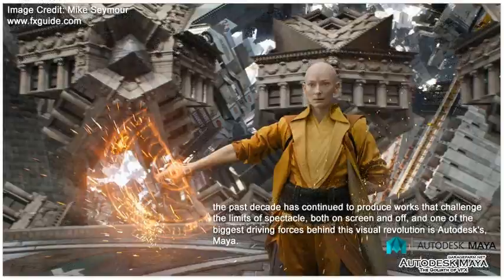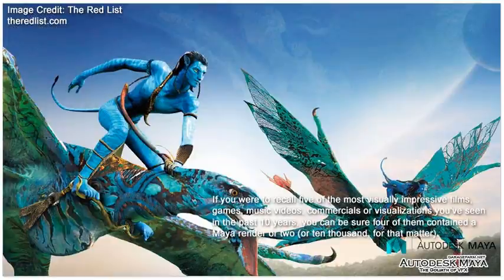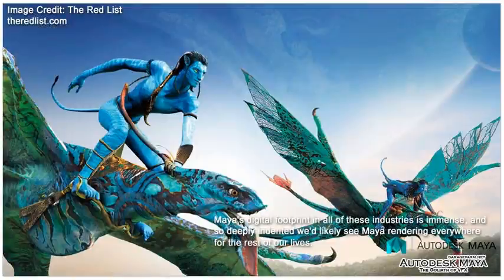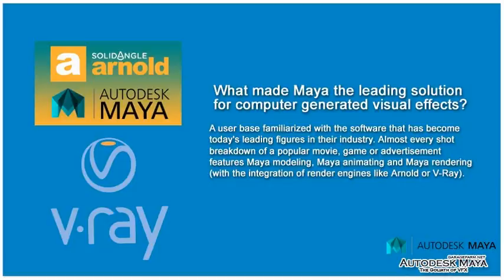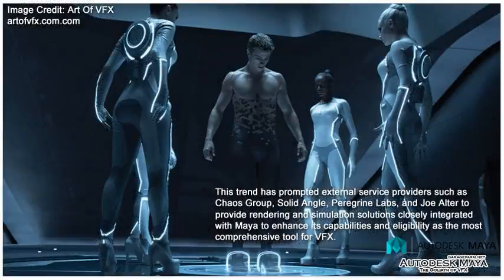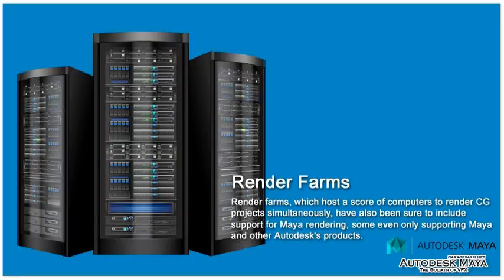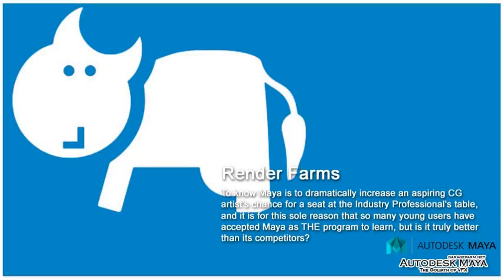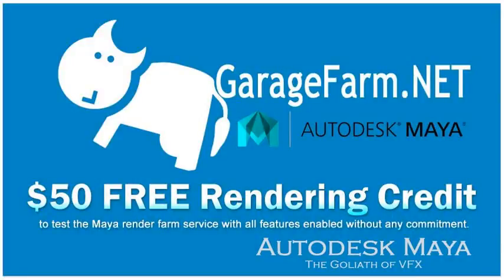Autodesk Maya the Goliath of VFX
- Learn what made Maya the leading solution for computer generated visual effects and considered the Goliath of VFX.